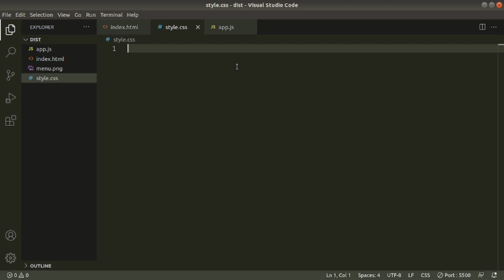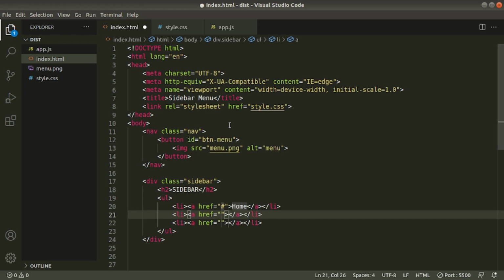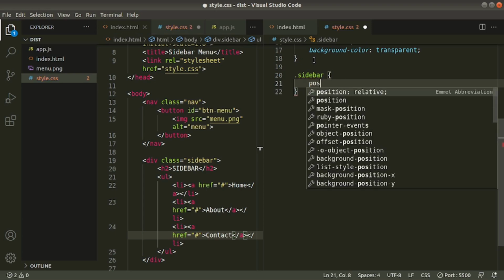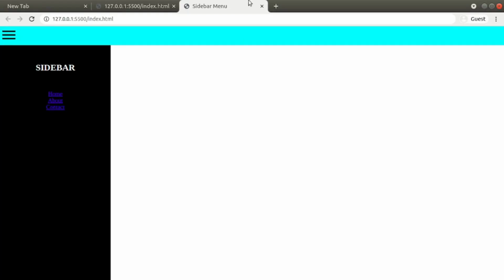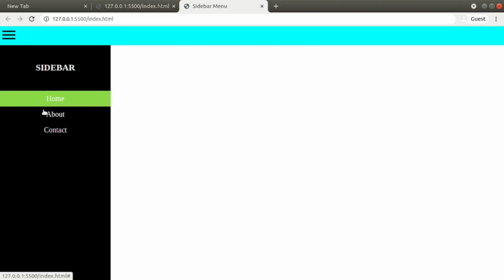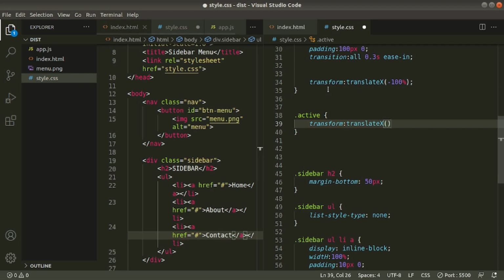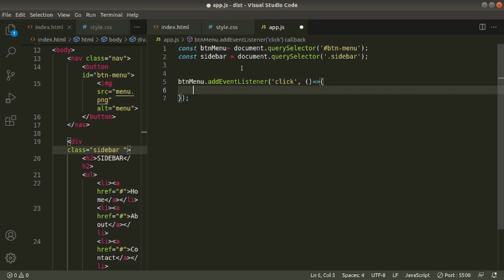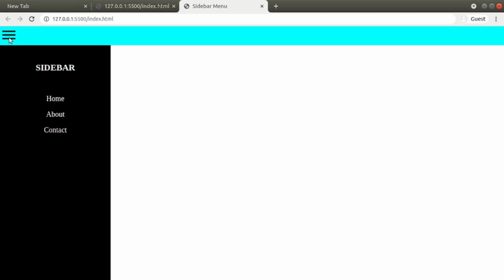BUILD A SIDEBAR MENU USING JAVASCRIPT, HTML, CSS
In this video we will learn how to build a sidebar menu using javascript, html, and css. And we learn few things like, how to add a css class to an element from javascript, and how to remove a class from an element, and how to check an element contains a specified class or not. From javascript.